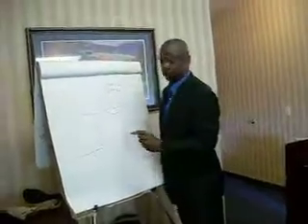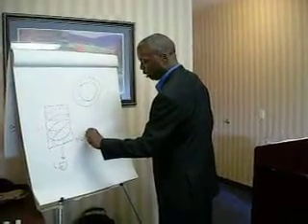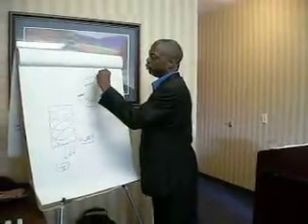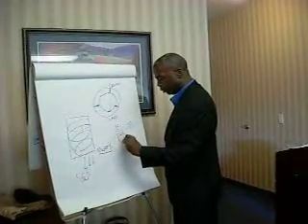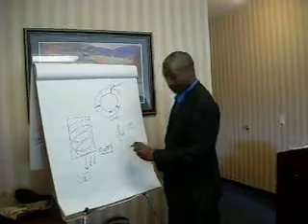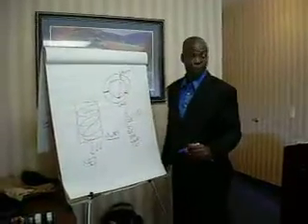CCW Class in Michigan: Handgun Caliber Defined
- In this video clip, Chief Firearms Instructor Rick Ector teaches on the subject of Handgun Caliber - Rick's Firearm Academy of Detroit teaches a state of Michigan compliant CPL Course for persons wishing to acquire a Concealed Pistol License (CPL).

If you like the content that I produce on my channel,

Awards and Recognition
- GRPC Defender of Freedom Award (2016)
- MCRGO Gun Advocate of the Year (2014)
- MI Second Amendment March Keynote (2014)

Background Info
Rick Ector is an NRA credentialed firearms trainer based in Detroit, Michigan. In addition, he is a sought after public speaker who delivers speeches on the subjects of Second Amendment Advocacy, Gun Rights, and the History of Gun Control. Moreover, his signature program is the introduction of firearm safety to women via free training. In 2019, he gave over 800 women a free range safety briefing and shooting lesson - in one day. He is a life member of both the Gun Owners of America (GOA) and the National Rifle Association (NRA).

Documentary Appearances
- Jordan Klepper Solves Guns (2017)
- The DL: Gun Control's Racist History (2017)
- The DL: Why Women Own Guns (2017)
- The DL: The Right-To-Carry Revolution (2017)
- The DL: Armed In The Age of Terrorism (2017)
- The DL: Gun Rights On Trial (2017)
- USA, Le Pays Qui Arme Ses Enfants (2016)
- Detroit: Armed and Determined (2014)
- Lock n Load: Women of Detroit Are Arming Themselves (2012)

National Speaking Appearances
- 2019 Gun Rights Policy Conference (Phoenix, AZ)
- 2018 Gun Rights Policy Conference (Chicago, IL)
- 2017 Gun Rights Policy Conference (Dallas, TX)
- 2016 Gun Rights Policy Conference (Tampa Bay, FL)

Michigan Gun Rights Speaking Appearances
- 2019 Second Amendment March/Michigan Capitol
- 2018 Michigan Constitutional Rally/Michigan Capitol
- 2018 Michigan March For Our Rights Rally/Michigan Capitol
- 2016 Second Amendment March/Michigan Capitol
- 2015 Second Amendment March/Michigan Capitol
- 2014 Second Amendment March/Michigan Capitol (Keynote)
- 2013 Second Amendment March/Michigan Capitol

Published Appearances and Mentions
- Civilian Combat (Coryell, White Feather 2016)
- Detroit City Is The Place To Be (Benelli, Mark. Metropolitan Books. 2012),
- Gun Guys: A Road Trip (Baum, Dan. Knopf. 2013)
- The Santa Shooter: Guilty Until Proven Innocent (Self Published, 2017)
- Logic of American Politics (Kernell, Jacobson, and Kousser. CQ Press. 2015)
- Knowing Guns (Chisolm, Stu. 2013)

Annual Community Service Event For Women
2019: 800+ Women Given FREE Range Briefing/Shooting Lesson in One Day
2018: 700+ Women Given FREE Range Briefing/Shooting Lesson in One Day
2017: 600+ Women Given FREE Range Briefing/Shooting Lesson in One Day
2016: 400+ Women Given FREE Range Briefing/Shooting Lesson in One Day
2015: 300+ Women Given FREE Range Briefing/Shooting Lesson in One Day
2014: 200+ Women Given FREE Range Briefing/Shooting Lesson in One Day
2013: 100+ Women Given FREE Range Briefing/Shooting Lesson in One Day
2012: 50+ Women Given FREE Range Briefing/Shooting Lesson in One Day

Firearm Training Specialties
- Instructor Level Firearm Training
- Concealed Pistol License (CPL) Classes
- Private Shooting Lessons
- Handgun Selection Consultations

Support Us!